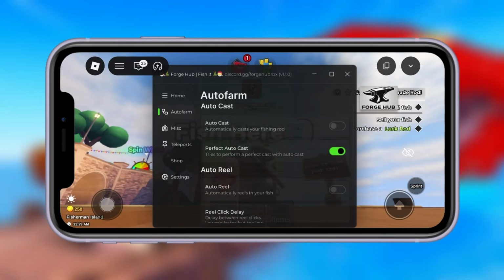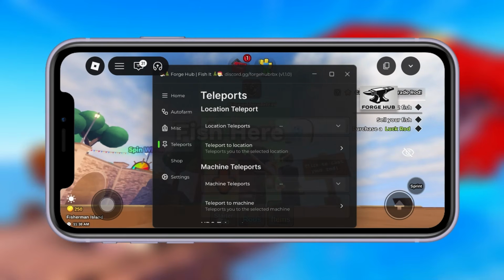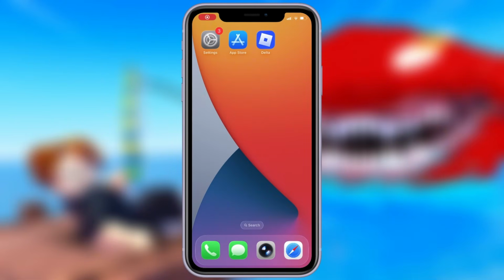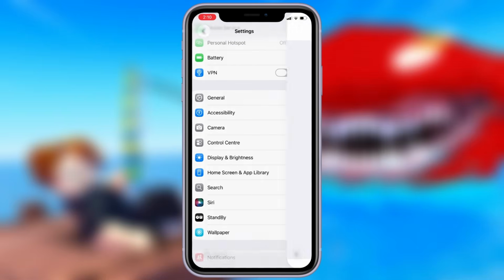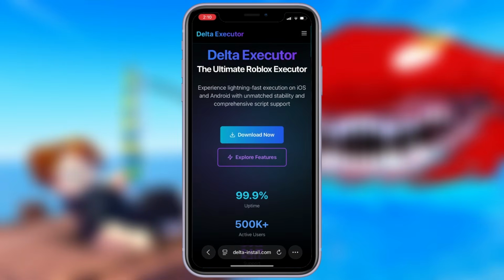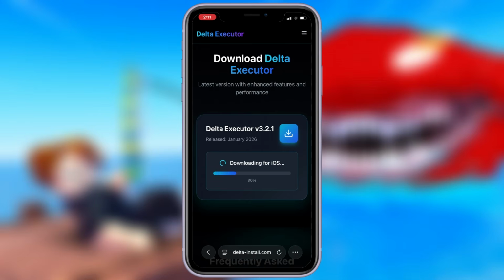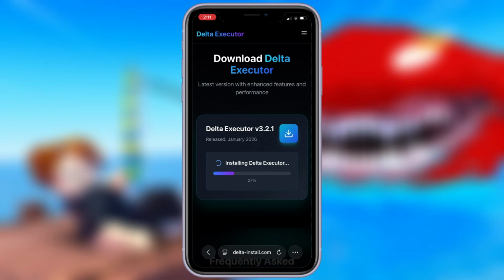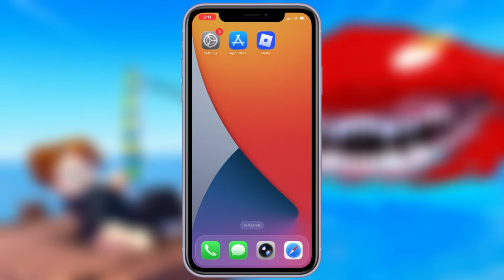Fish It Script | NO KEY | Auto Farm, 2X Speed, Instant Fishing & MORE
In this video, I explain how to get the Fish It No Key script, featuring Auto Farm, 2X Speed, Instant Fishing, and more. I show you the easy steps to install and use this powerful tool effectively!